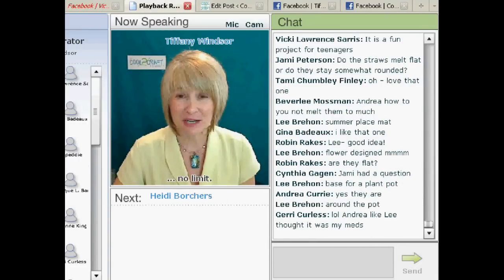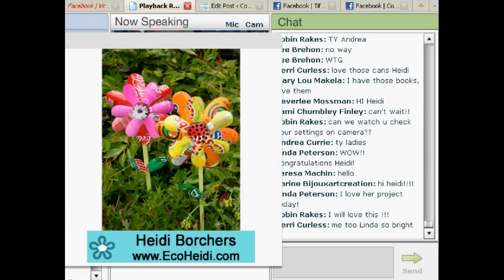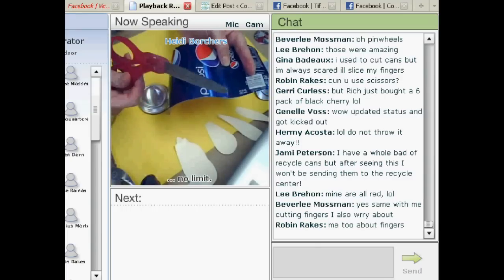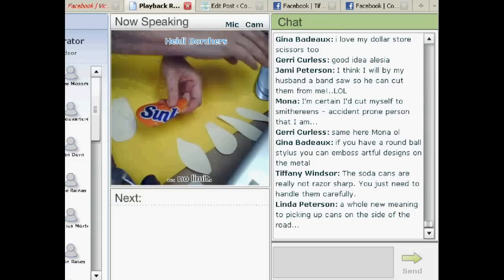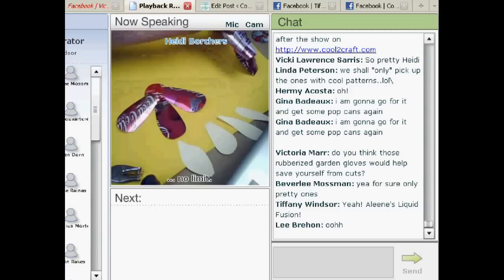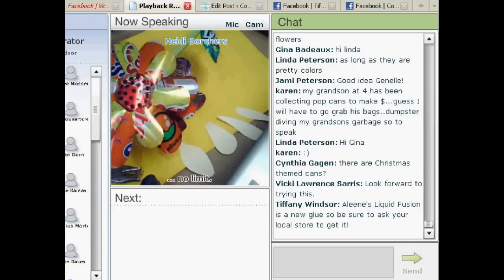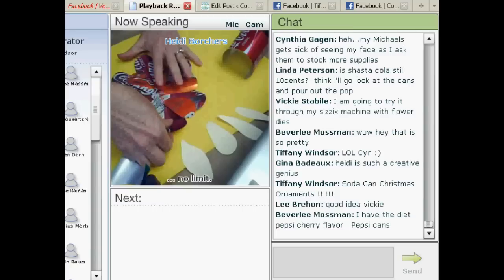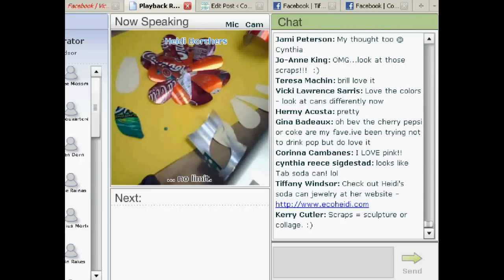Cool2Craft - Heidi Borchers - Soda Can Garden Flowers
Cool2Craft LIVE interactive TV show - Clip from Monday July 5, 2010 - Heidi Borchers demonstrates how to turn soda cans into colorful garden flowers. Tune in LIVE on Mondays to watch our complete shows. to learn more!